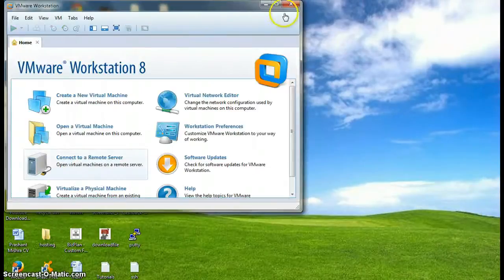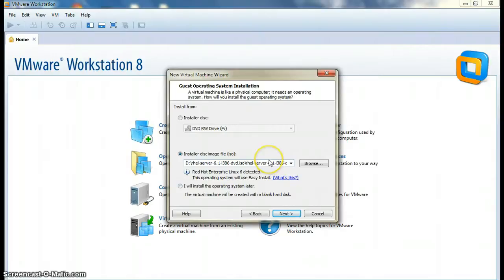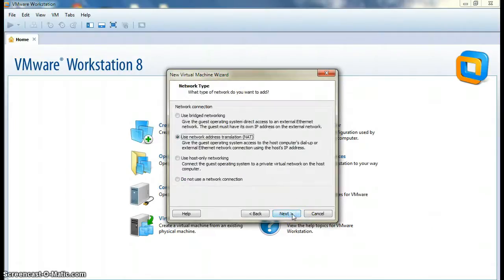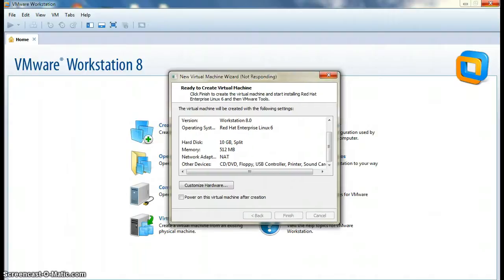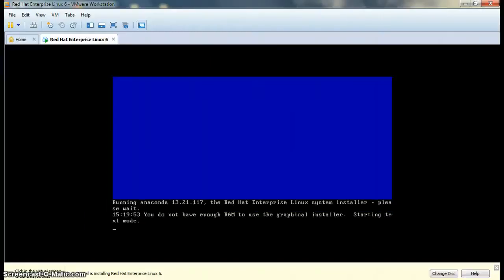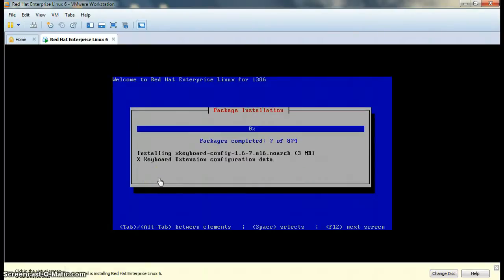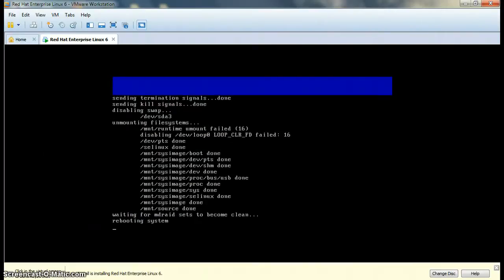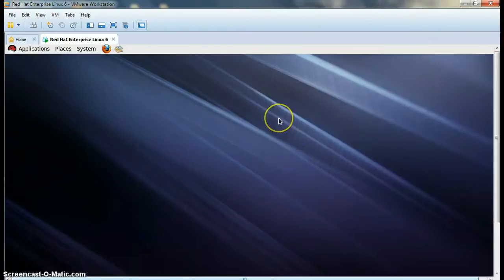Installation of Red Hat linux on VMWARE